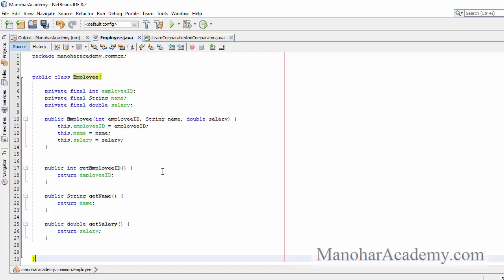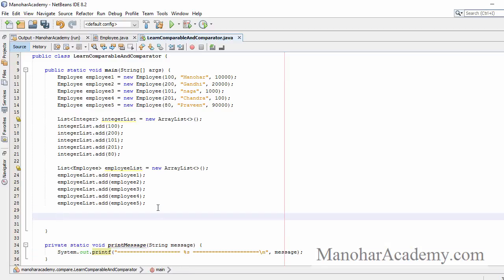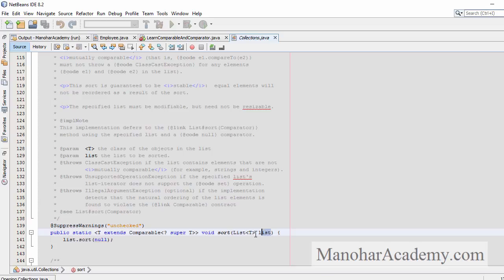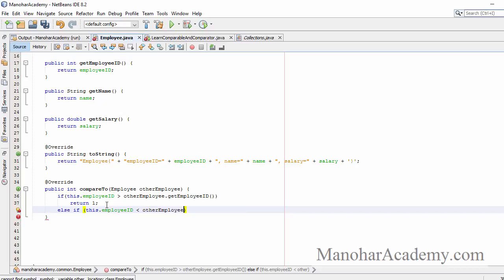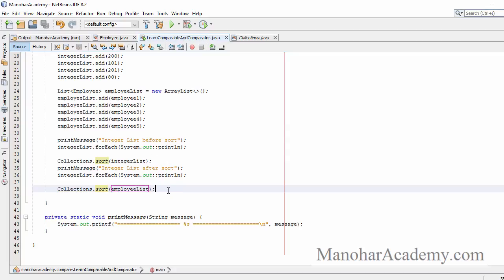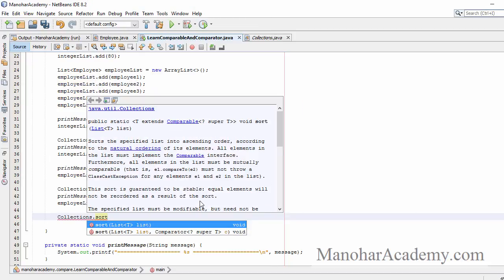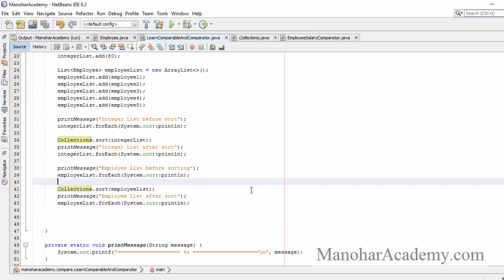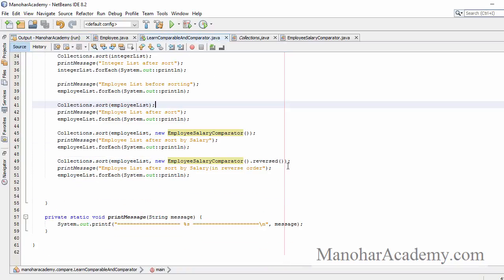Java Comparable and Comparator (manohar academy)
In this video tutorial we are going to learn how to use collections sort functionality by implementing comparable and comparator interfaces. Also we are going to see a simple lambda expression.